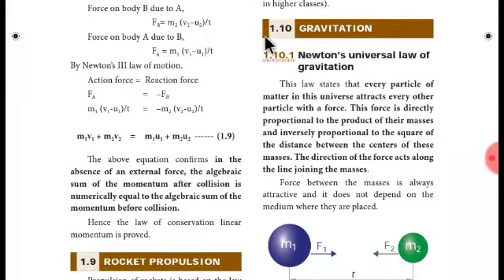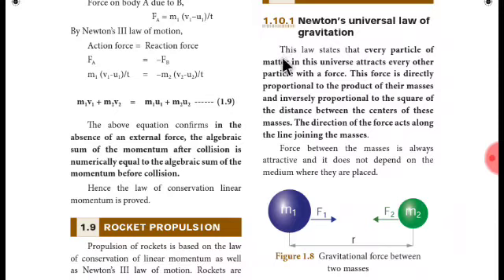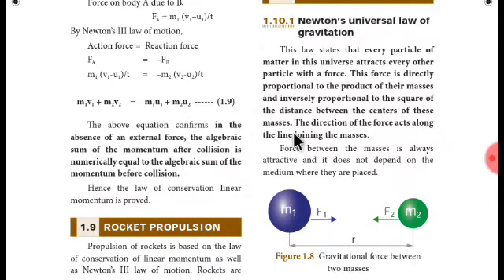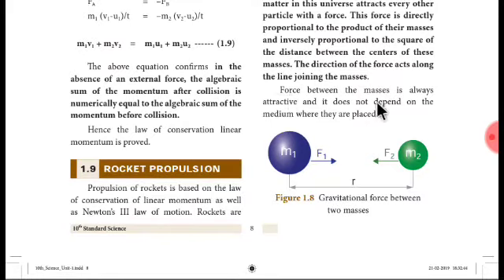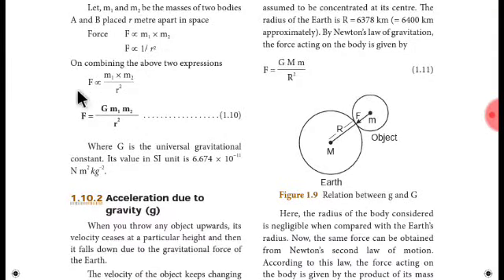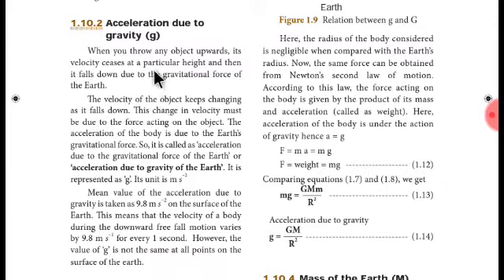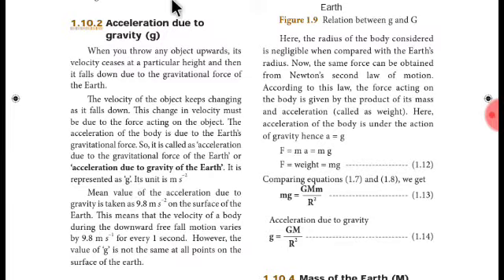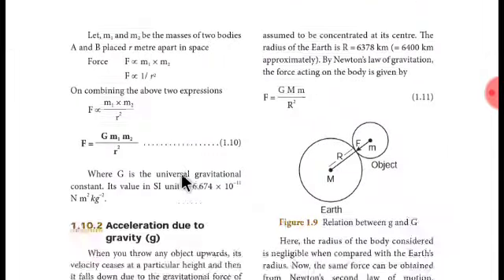SSLC laws of motion lecture1.7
Recollecting:
Principle of conservation of momentum✅

Closed the lecture unfortunately due to  technical issue⚙️📌